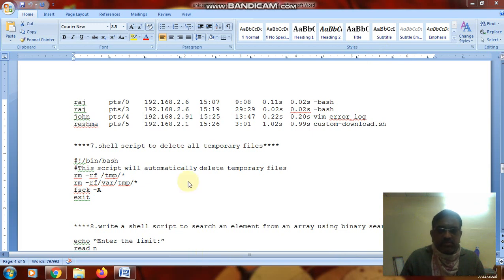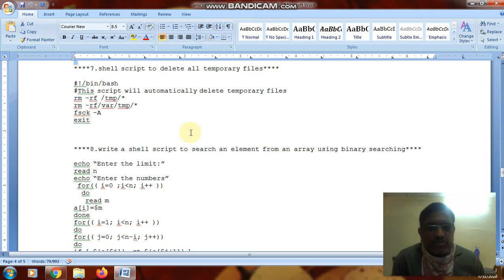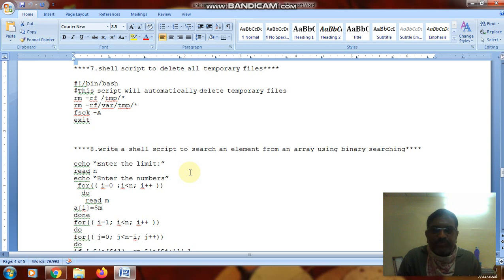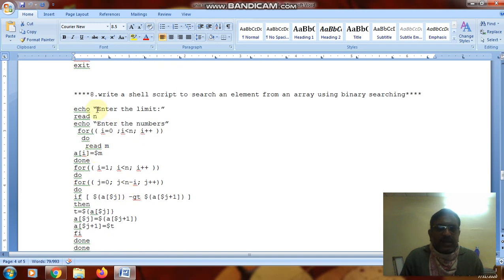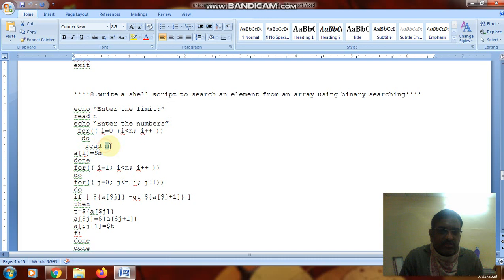UNIX PROGRAMS PART 5